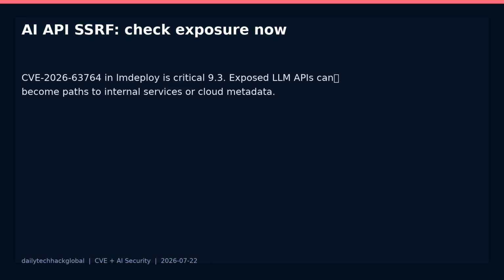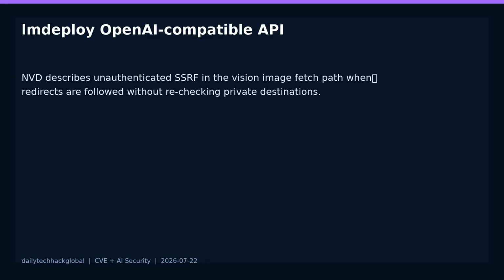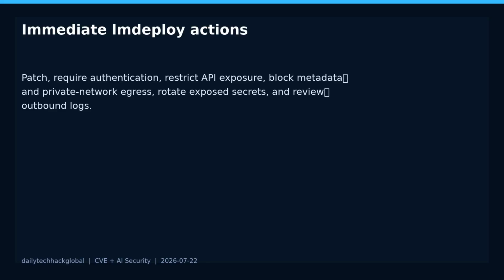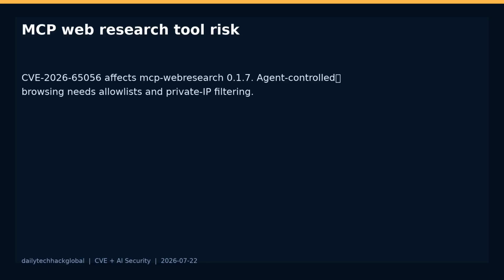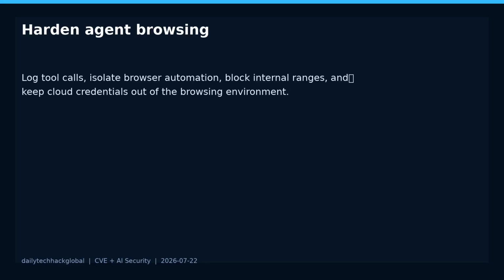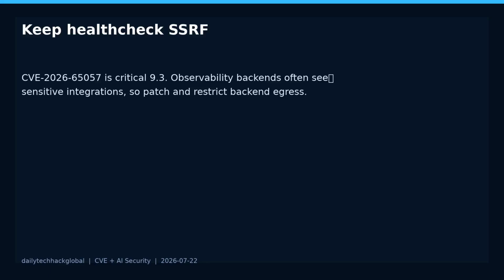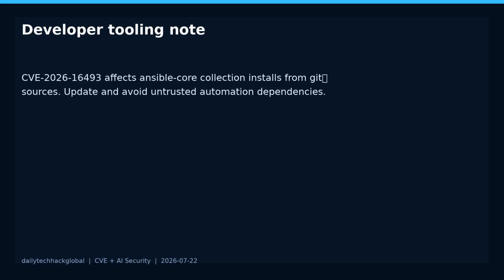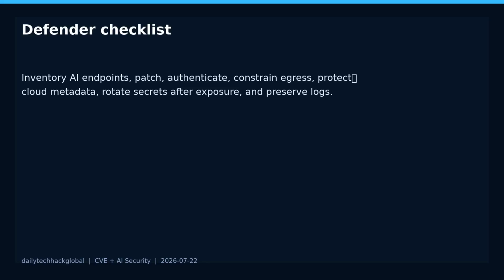lmdeploy CVE-2026-63764: Critical SSRF Risk in OpenAI-Compatible AI APIs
Daily CVE and AI-security briefing for 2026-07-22.

Title options considered:
1. lmdeploy CVE-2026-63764: Critical SSRF Risk in OpenAI-Compatible AI APIs [chosen]
2. AI API and MCP SSRF CVEs: lmdeploy, mcp-webresearch, and Keep Patch Alert
3. Critical Cloud Metadata Exposure Risks: CVE-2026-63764 and CVE-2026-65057

First 10 seconds: this briefing identifies affected LLM API, MCP, and automation operators; explains the internal-service/cloud-metadata risk; and gives immediate defensive steps. No proof-of-concept code, payloads, exploit commands, or step-by-step attack chains are included.

CVEs and source summaries:
- CVE-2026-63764 — InternLM lmdeploy OpenAI-compatible API server; CVSS 9.3 CRITICAL; impact: unauthenticated server-side request forgery through redirected image fetching can expose internal services or cloud metadata from the API server network; patch/advisory status: see NVD plus upstream, Red Hat, npm, GitHub, or VulnCheck references as applicable; URLs
- CVE-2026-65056 — mcp-webresearch 0.1.7 MCP browser research tool; CVSS 8.2 HIGH; impact: server-side request forgery in an MCP web research tool can let attacker-influenced browsing reach internal or cloud metadata resources and leak content into model context; patch/advisory status: see NVD plus upstream, Red Hat, npm, GitHub, or VulnCheck references as applicable; URLs
- CVE-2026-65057 — Keep observability/alerting platform healthcheck endpoint, commit 91c75e0 context; CVSS 9.3 CRITICAL; impact: unauthenticated server-side request forgery can make the backend request internal services or cloud metadata endpoints; patch/advisory status: see NVD plus upstream, Red Hat, npm, GitHub, or VulnCheck references as applicable; URLs
- CVE-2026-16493 — Red Hat ansible-core collection install from git sources; CVSS 7.8 HIGH; impact: crafted git collection source URIs can cause command execution when a user installs a malicious Ansible collection; patch/advisory status: see NVD plus upstream, Red Hat, npm, GitHub, or VulnCheck references as applicable; URLs

Timestamps:
00:00 Who is affected and what to do now
00:28 CVE-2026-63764 lmdeploy OpenAI-compatible API SSRF
01:05 lmdeploy patching, egress controls, and metadata protection
01:42 CVE-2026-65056 mcp-webresearch agent browsing SSRF
02:18 Harden MCP and browser automation tools
02:45 CVE-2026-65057 Keep healthcheck SSRF
03:12 CVE-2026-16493 ansible-core developer tooling note
03:30 Defender checklist

Defensive recommendations: inventory exposed AI and developer endpoints; upgrade lmdeploy, mcp-webresearch, Keep, and ansible-core when fixed versions or advisories apply; require authentication; restrict API and tool exposure to trusted networks; block egress to loopback, link-local, private, and cloud metadata ranges; enforce least-privilege cloud roles; keep secrets out of model-serving and browser-tool runtimes; rotate credentials where exposure was possible; preserve and review outbound request, process, container, and identity logs.

Sources include NVD CVE records, project/GitHub references, npm package context, Red Hat advisory references, VulnCheck advisory references, and a CISA KEV feed check recorded during build.